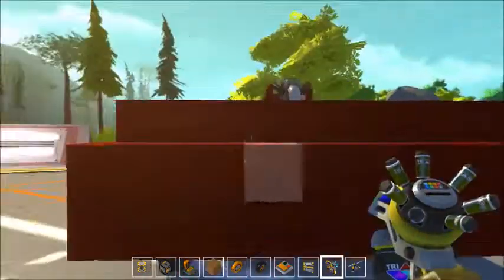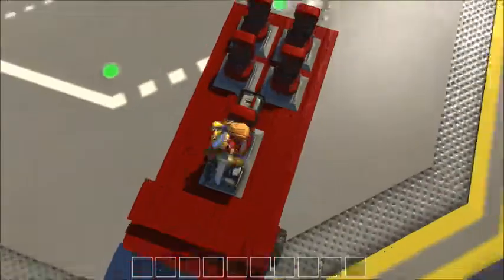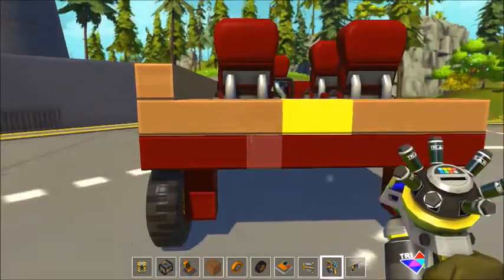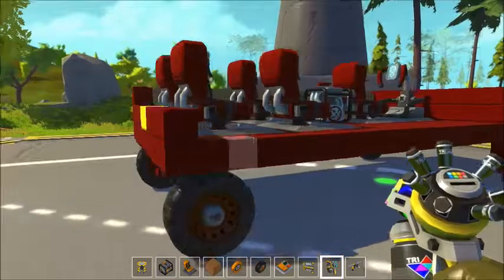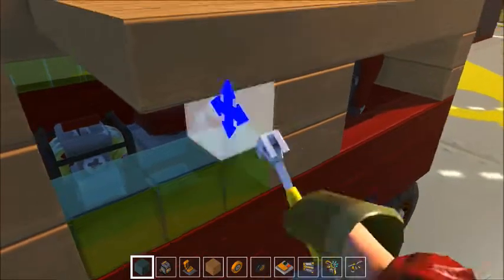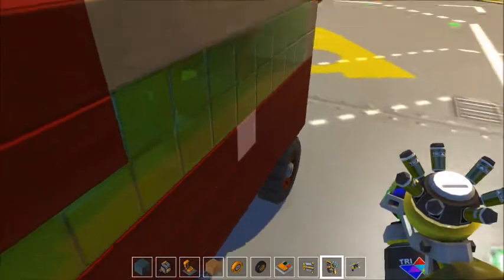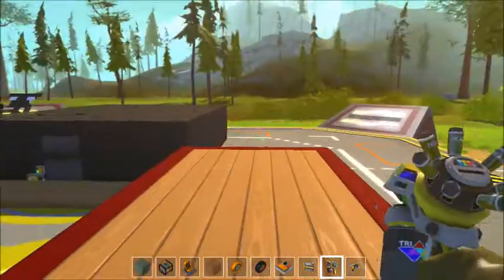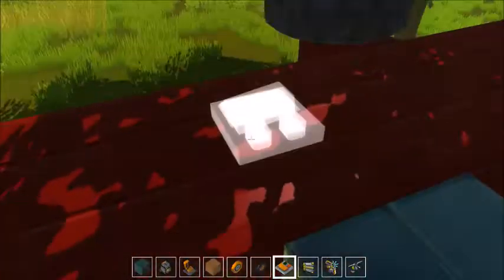Scrap Mechanic #2 | Building A CAR!!!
This video was suppose to come out yesterday but I was having troubles